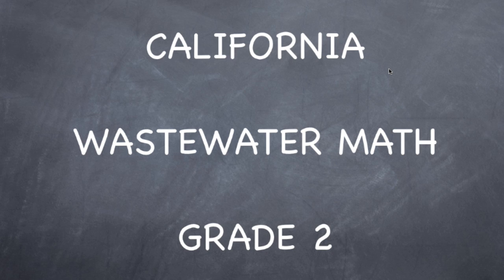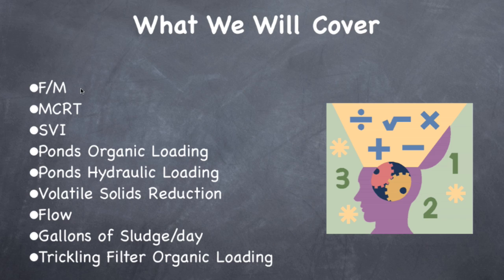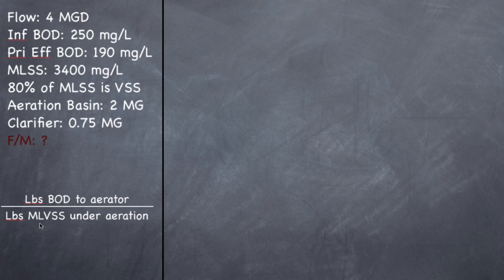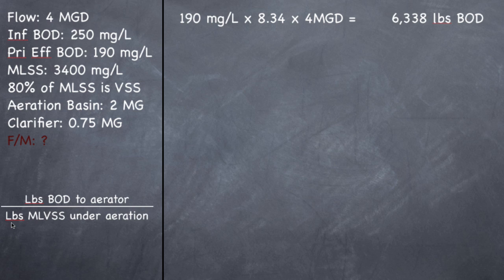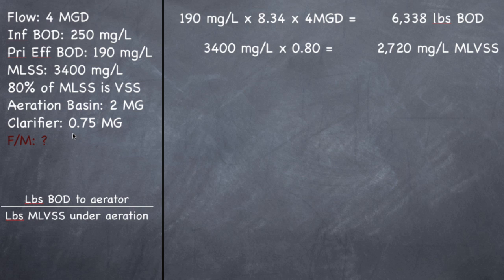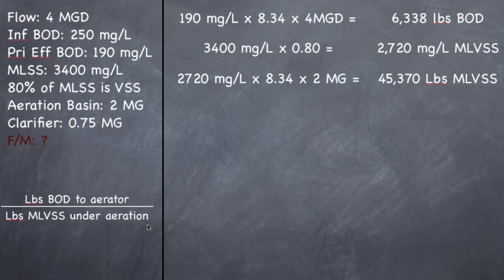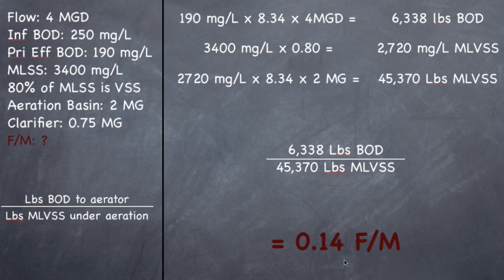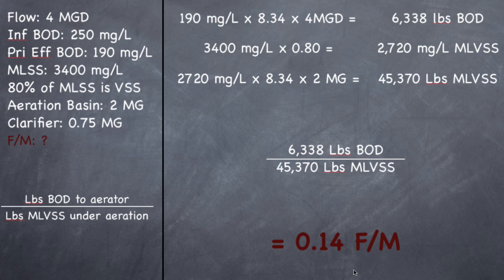CA Grade 2 Wastewater Math, Part 1 of 6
Intro: 0:00
F/M: 1:45